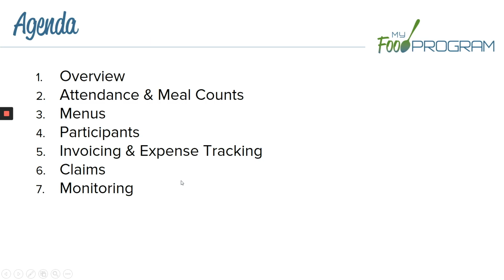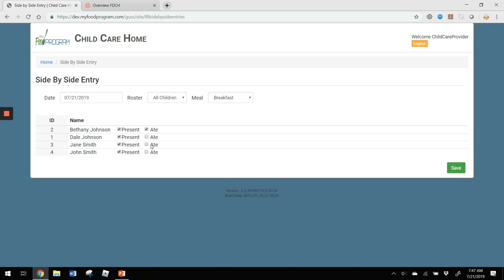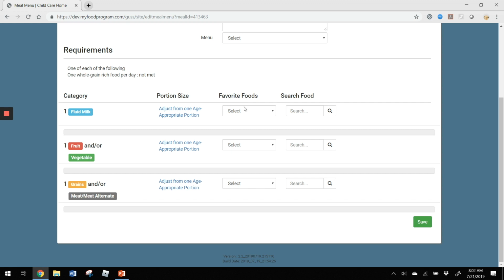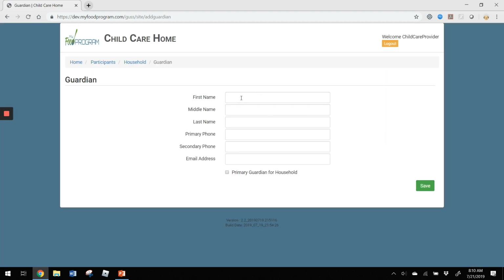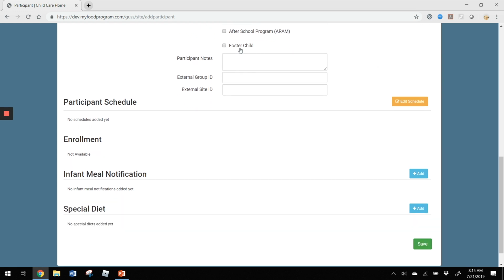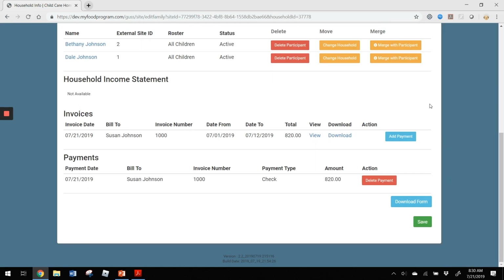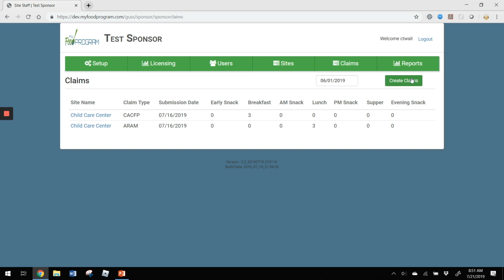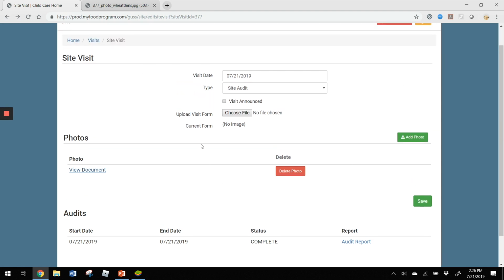Demonstration of My Food Program for Sponsors of Family Day Care Homes